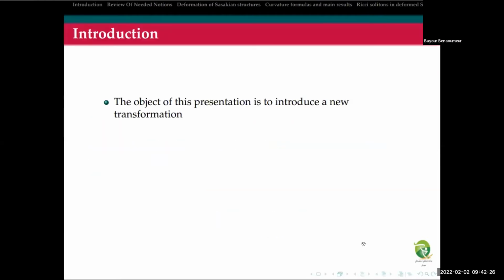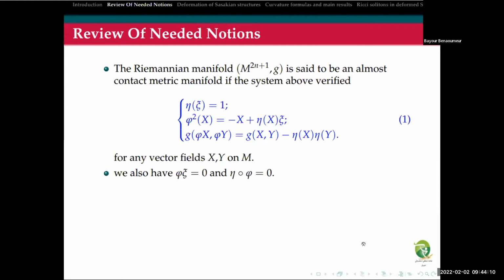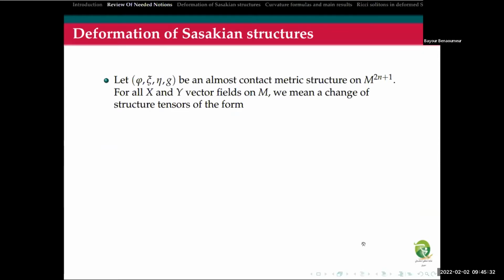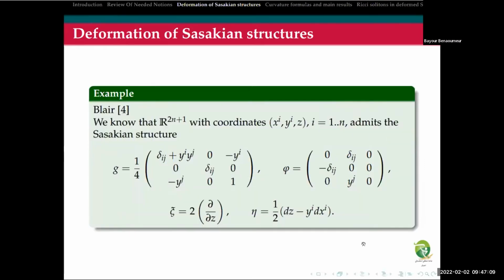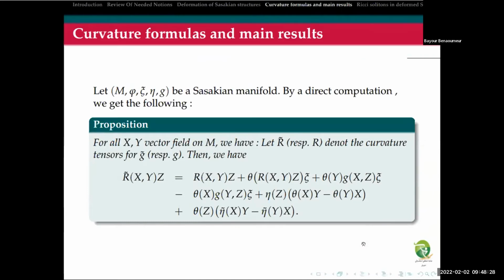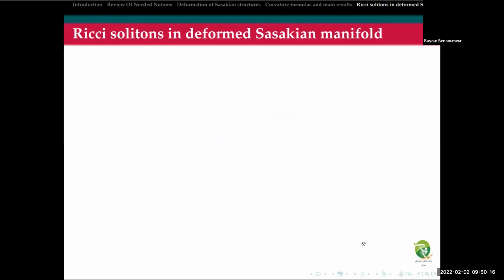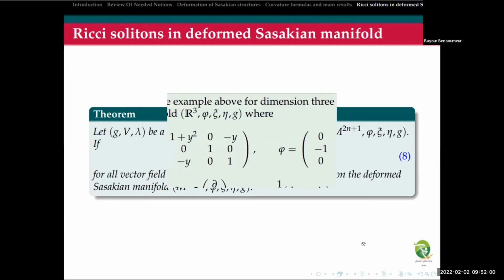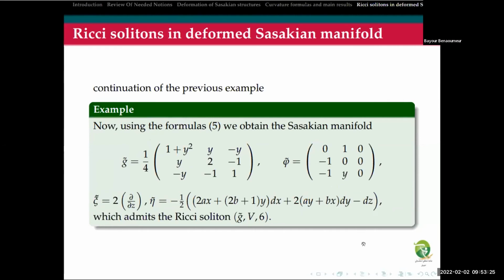MATH2022 - Ricci Solitons on Sasakian Manifolds Under A New Deformation, Bayour Benaoumeur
Turkish Journal of Mathematics is seeking proposals for a mathematics webinar to be held on 1–3 February 2022. Researchers are strongly encouraged to focus on geometry, algebra, and applied mathematics and their related topics.